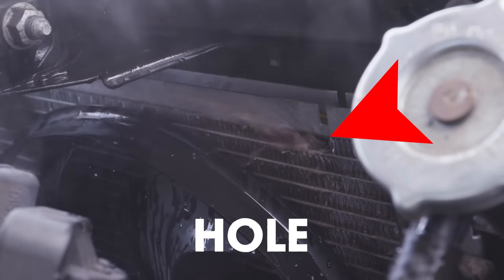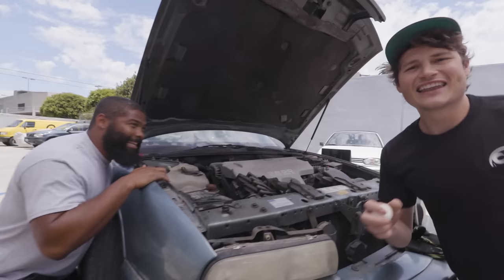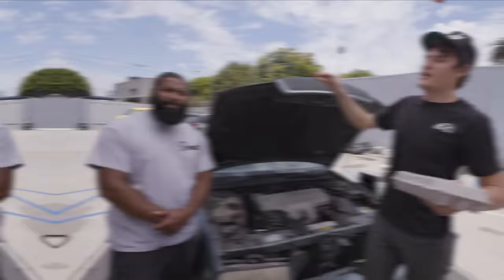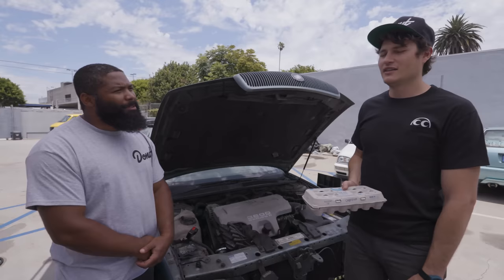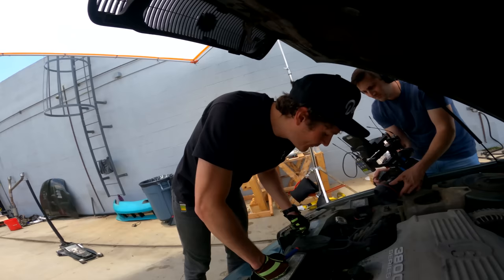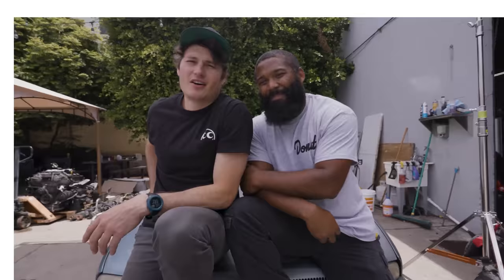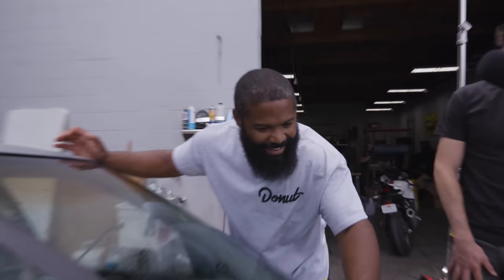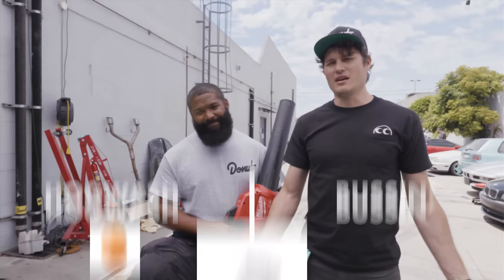We Tested Farmer Car Hacks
We tested "old farmer tricks" to see if these $0 car repair techniques actually work.